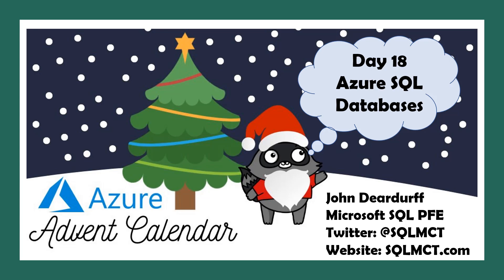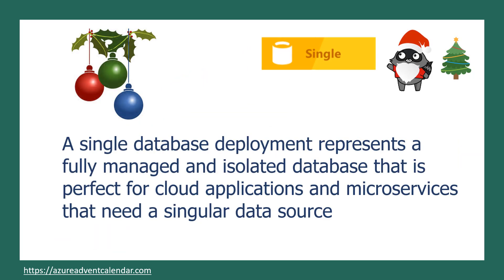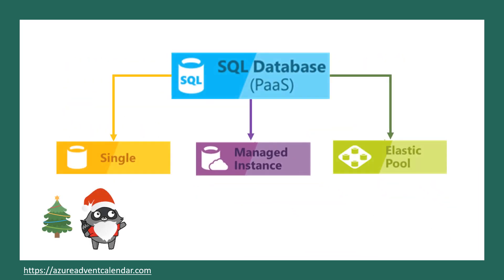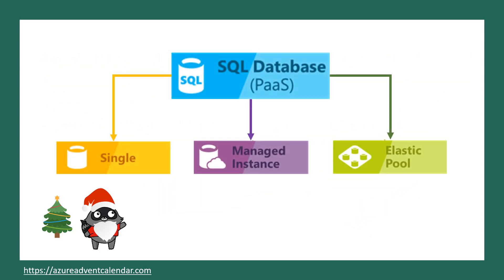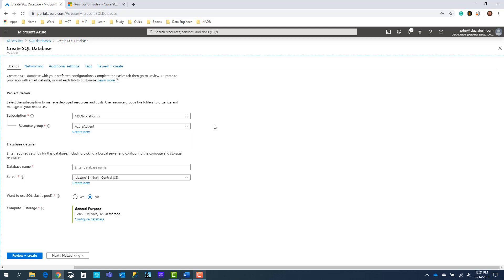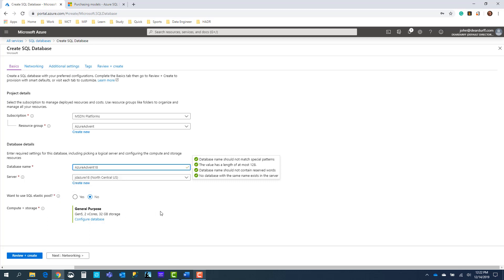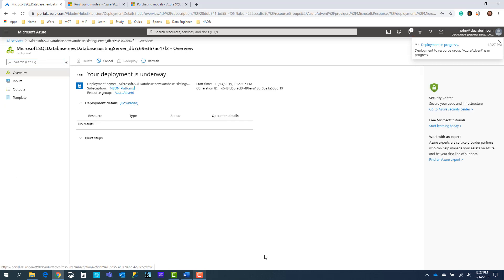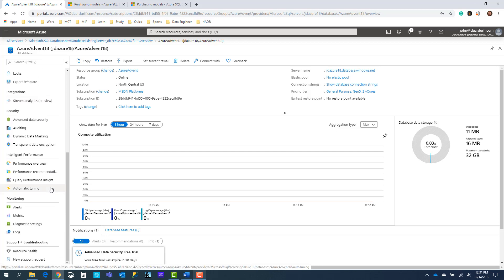Day 18 - Azure SQL Databases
Day 18 on the Azure Advent Calendar.

Today we have John Deardurff @SQLMCT giving us the gift of Azure SQL Databases.